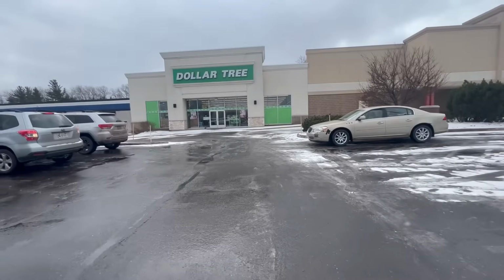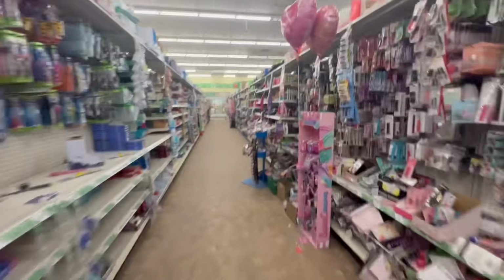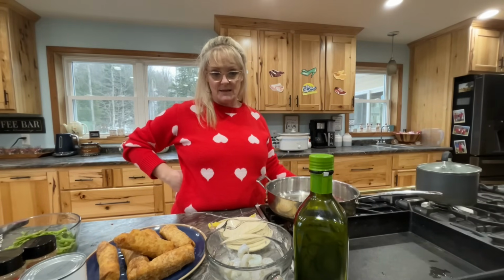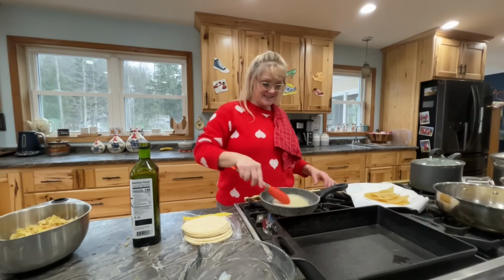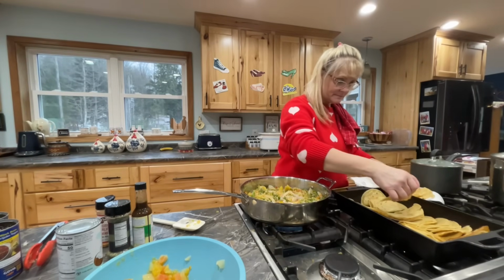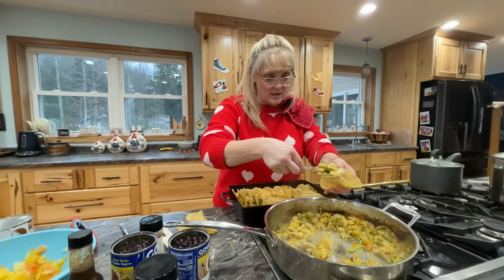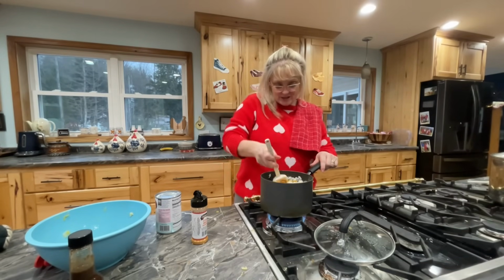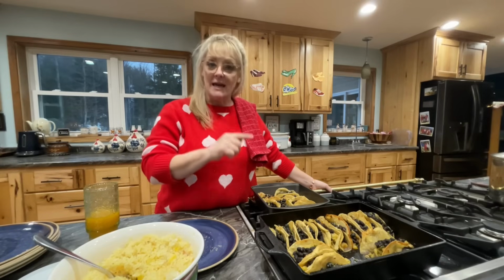MY 2nd DOLLAR TREE DiNNER FOR OUR FAMilY OF 10~ BAKED SHRIMP TACOS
So this is my dollar tree dinner, and I decided to make baked shrimp tacos. The inspiration came from my daughter Izzy who made us Carnitas not too long ago and she baked the shells, and they were so so good. So I thought that would be a great idea for this next dinner idea.

 They turned out pretty good. I think next time I’m not going to get the egg rolls because it does add quite a bit of money to the total for making dinner. And I thought that the inside of the eggrolls were shredded veggies, but it was more like chopped and so my vision was a little bit off because of that. So I think I’m gonna stick with just the frozen veggies. I really would love to see dollar tree start having more fresh veggies and fruits which maybe that might be something in the future. But this was super easy and I’m excited to do my next dollar tree dinner for our big family.

Everybody really liked the shrimp tacos. Even my husband said they were better than my first stirfry that I did. He just didn’t like me adding the eggroll shells because they were kind of mushy so I think next time if I ever do that, I’m going to air fry the shells and then when they make their dinner, they can just sprinkle on top. But these were really really good, I am missing the cheese, so I think next time I’m gonna look for some cheese to sprinkle on top.

So just a couple tips when you make these is you are going to have to cook your veggies a little bit because they’re frozen they do police a lot of water and you might have to drain a little bit of that water out but it does cook up nice and evaporates a lot of that. With the shells they were really good, but I didn’t drain my black beans enough and saw the bottoms were kind of soggy. Then looking back at Izzy’s taco, she made she actually use the hard shell tacos and so I would recommend getting one or two boxes of the hard shell tacos instead and that way the bottoms won’t fall apart. But they were really good. My kids had three and four of them. I know they didn’t look too good, but they were absolutely amazing.

This is quite a challenge for me to cook for a big family with nothing but things that are at the dollar tree, but as I watch the videos myself, I’m noticing other products on the shelf so it gives me ideas for the next meal. I’m gonna be out of town for a little bit so look for that third dollar tree dinner for our big family next week

Thank you so much for joining me on my second dollar tree, shopping and dinner for our big family.

And for a full written out, family recipes check out our Pinterest page which is also just the bells 10